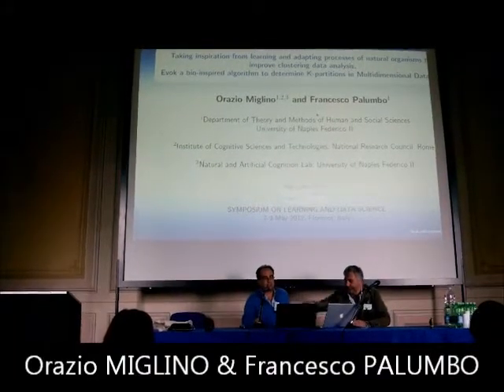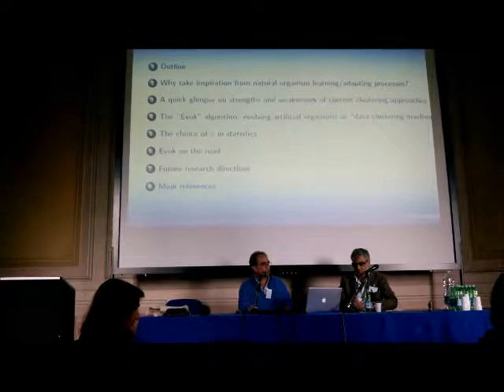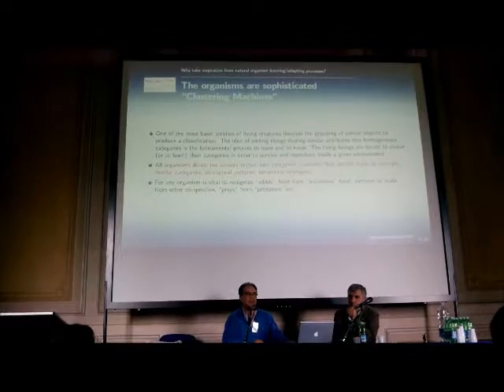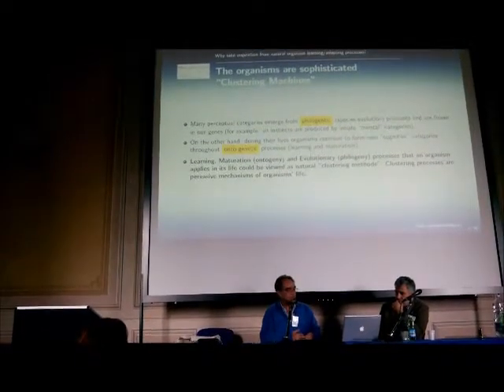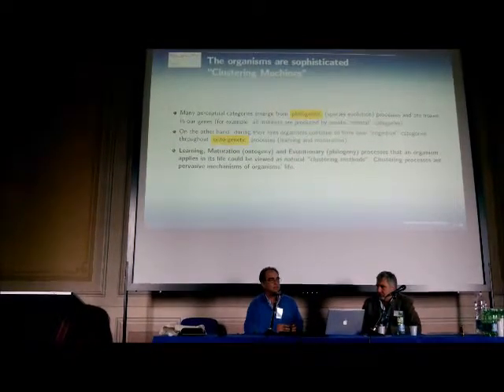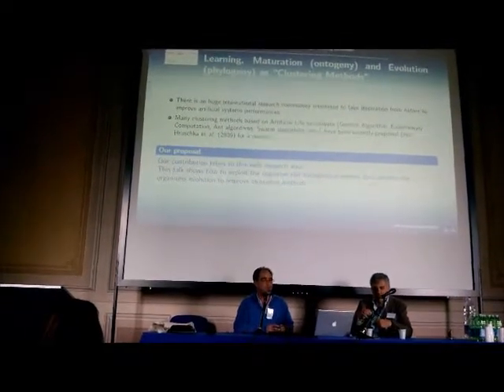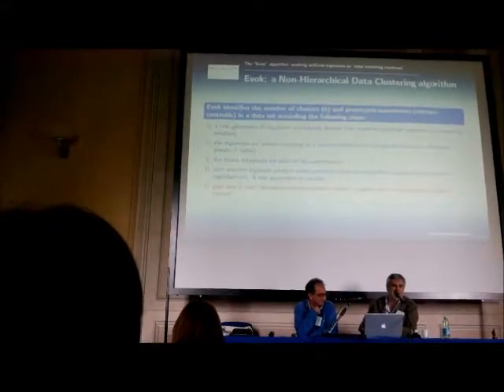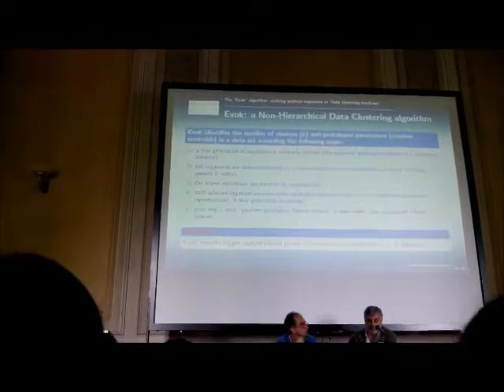Adaptive strategies for Data Analysis_2_F_PALUMBO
From Evolution of Organisms Cognitive Structures to Data Clustering. A Bio-inspired Approach to Build-up an Efficient Clustering Algorithm